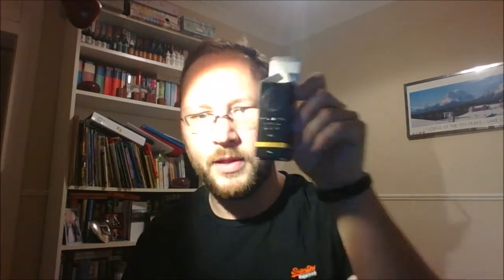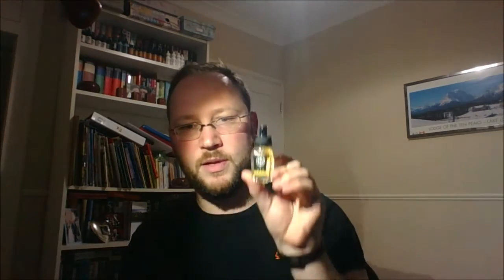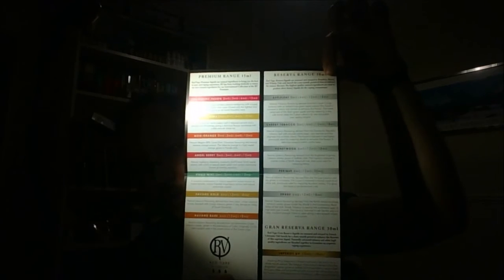Juice - Red Vape - Trinity Creme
A big thank you to Red Vape for sending me some liquid to try out for you. Please support a UK liquid manufacturer! More videos to follow.